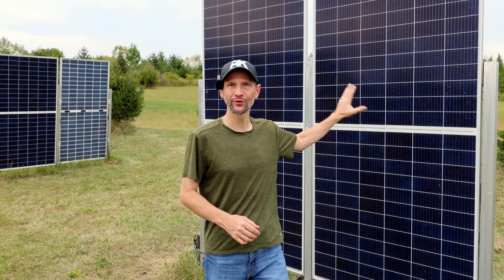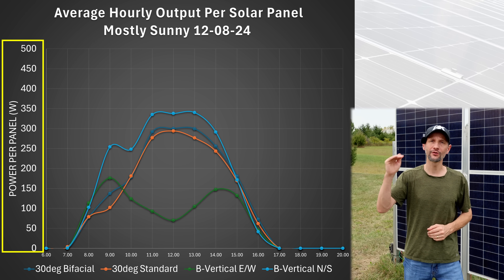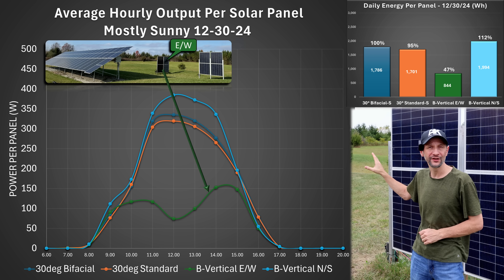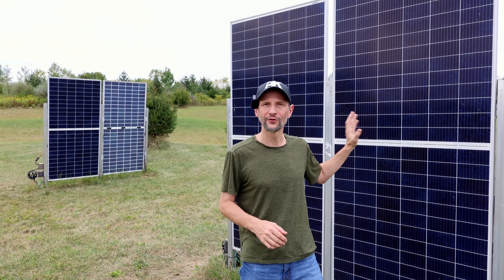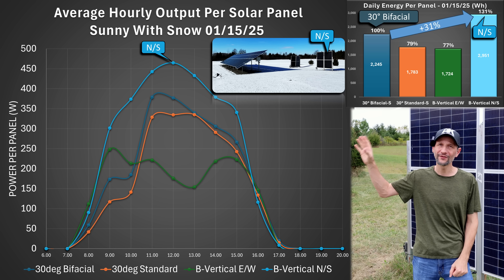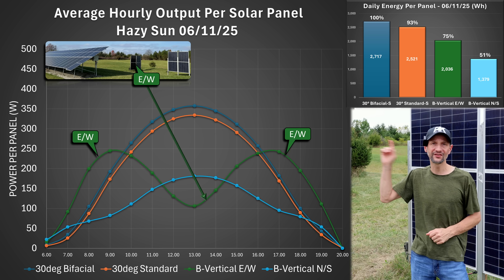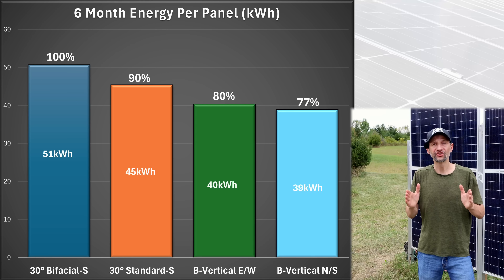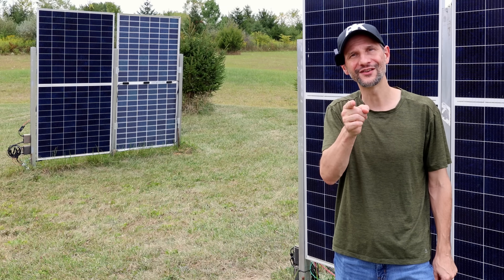Solar Panel Showdown: The Surprising Winner!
Vertical Bifacial Panels Results Part 4 - These results were unexpected!

Timestamps:
00:00 Intro
01:07 Vertical Panel Install
01:46 Dec 8th Sunny Result
03:14 Winter Solstice Result
04:03 Melting Snow Result
05:35 Reflecting Snow Result
06:33 April Result
07:47 Summer Solstice Result
07:52 Canadian Wildfire Impact
08:56 Cloudy Result
10:01 6 Month Summary
11:35 Vertical Racking Resource